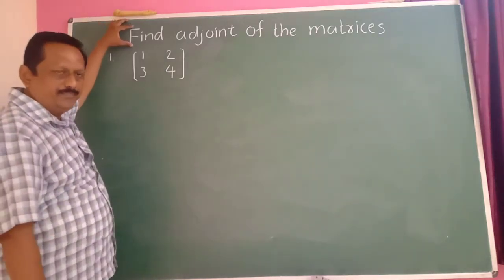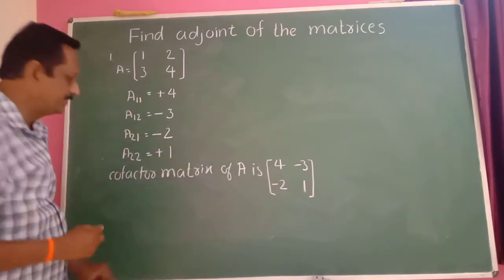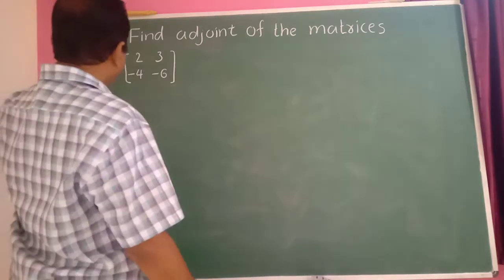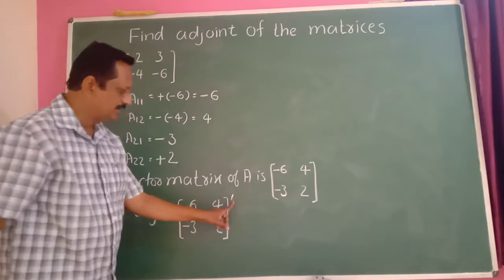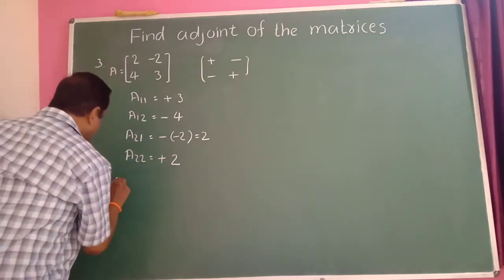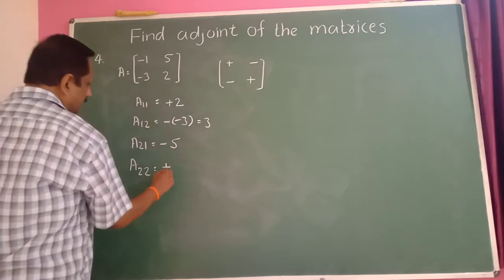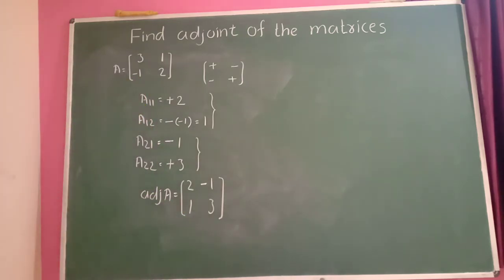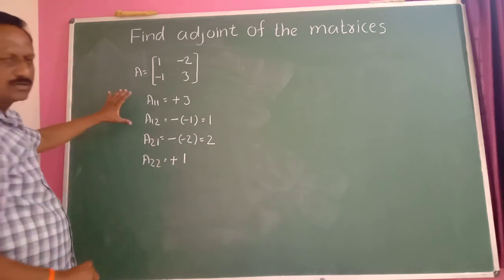Determiinants 19(Theory /JEE /CET/ OTHER COMPETATIVE EXAM)